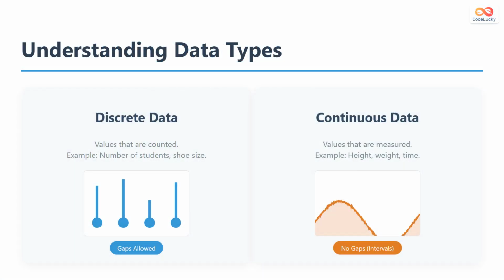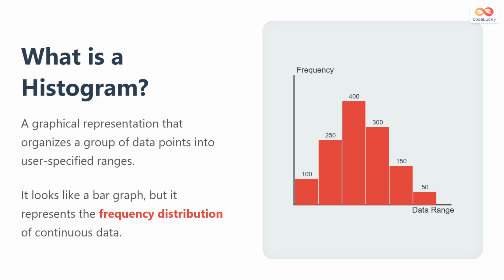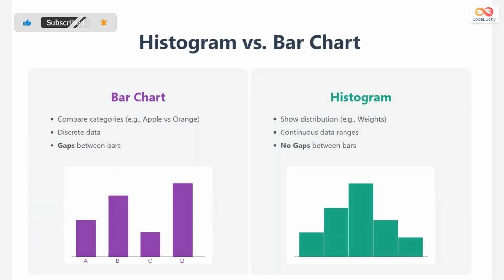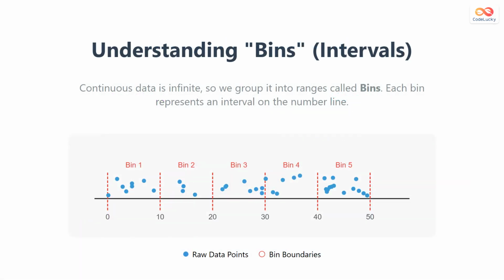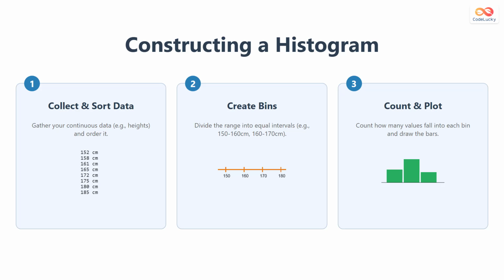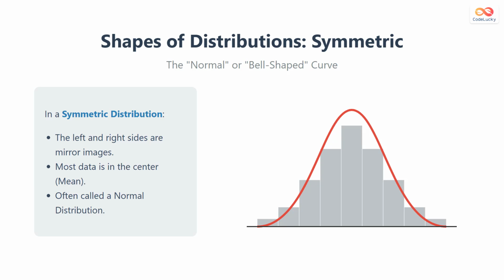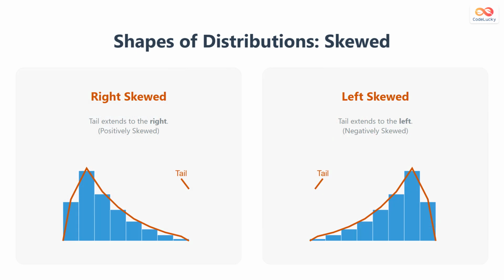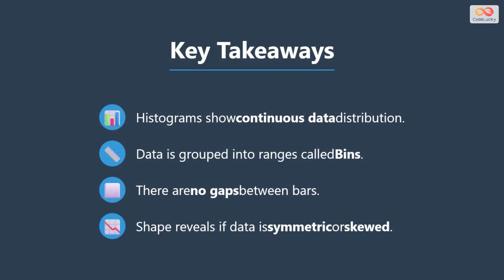Histograms Explained: Visualizing Continuous Data & Intervals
Learn how to visualize continuous data using Histograms! 📊 In this statistics tutorial, we break down the difference between histograms and bar charts, explain how to create 'bins' or intervals, and help you interpret different distribution shapes like the Bell Curve and Skewed distributions.

Whether you are a student in statistics or a data enthusiast, this beginner-friendly guide will help you understand frequency distributions and how to read graphs accurately. 📉

We cover:
- Discrete vs Continuous Data
- How to construct a Histogram
- Understanding Bins and Intervals
- Reading Symmetric and Skewed Distributions

Master your graphs today! 🎓

Chapters:
00:00 - Introduction to Histograms
00:22 - Discrete vs Continuous Data
00:49 - What is a Histogram?
01:11 - Histogram vs Bar Chart
01:35 - Understanding Bins
01:58 - Constructing a Histogram
02:22 - Reading a Histogram
02:43 - Symmetric Distribution
03:04 - Skewed Distributions
03:26 - Summary
03:47 - Outro